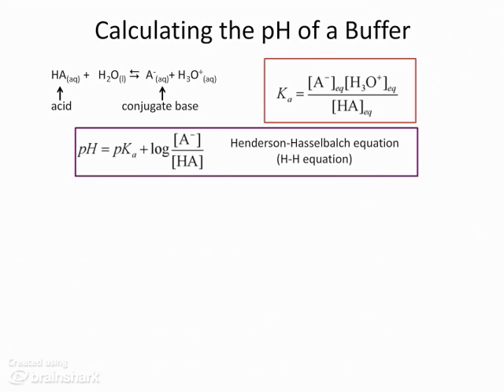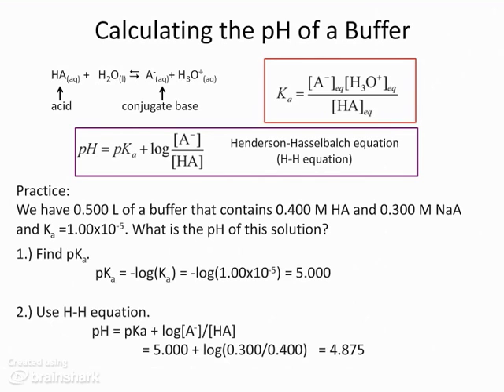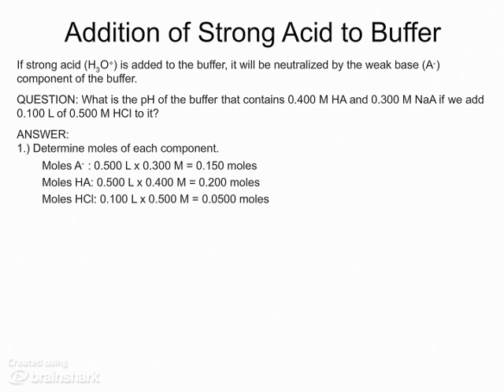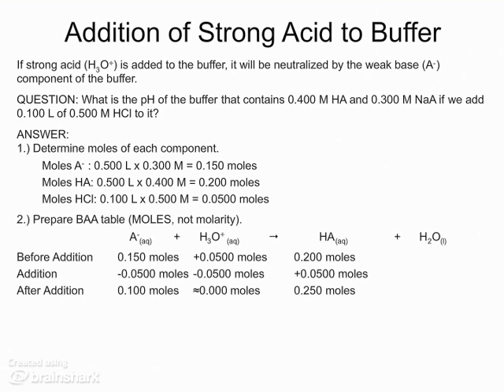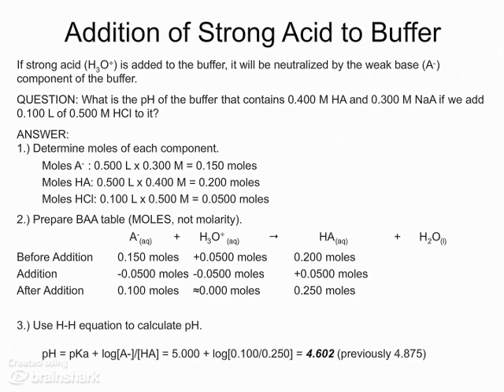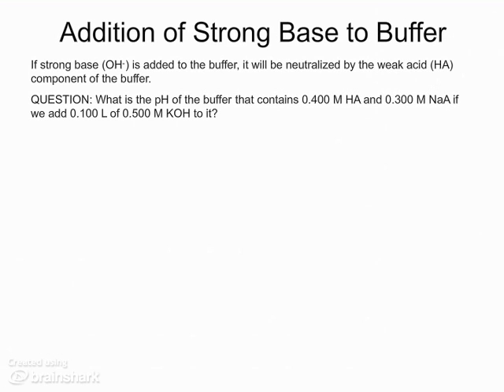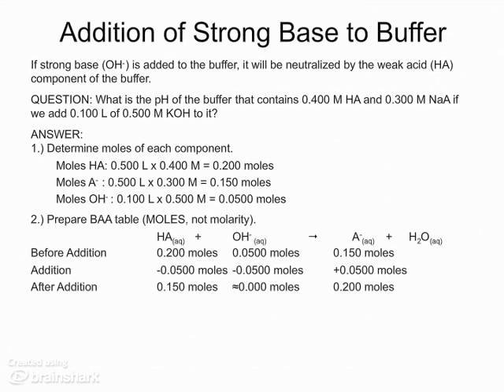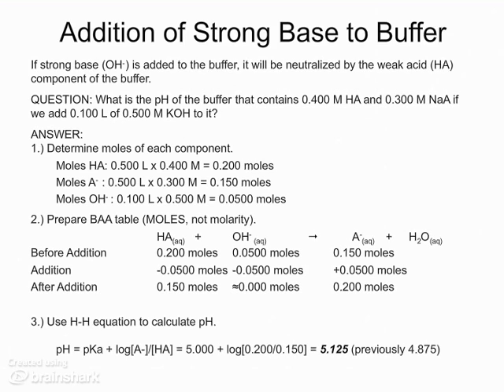pH Calculations in Buffers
- This presentation demonstrates how to calculate pH in a buffer before and after the addition of strong acids/bases.